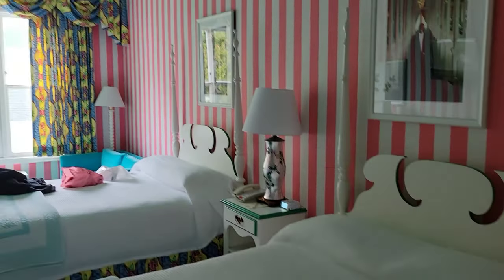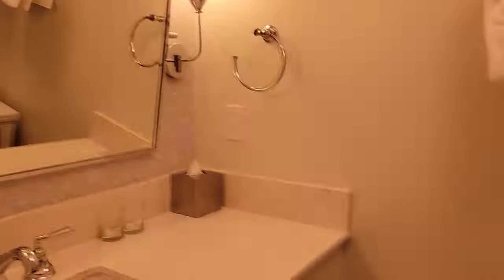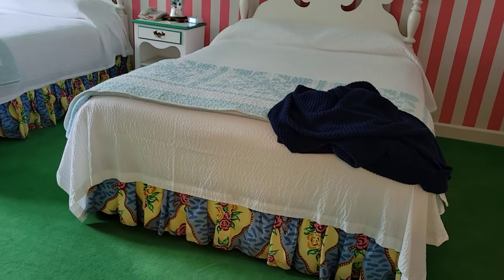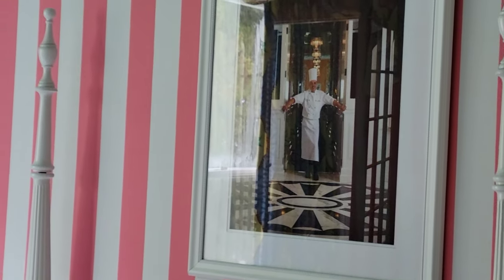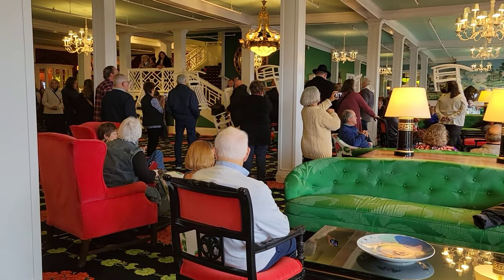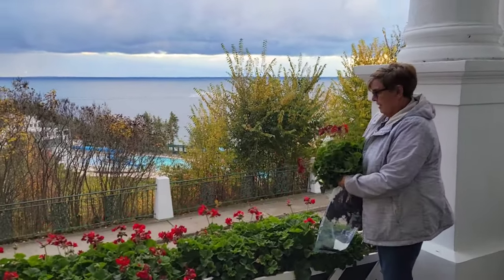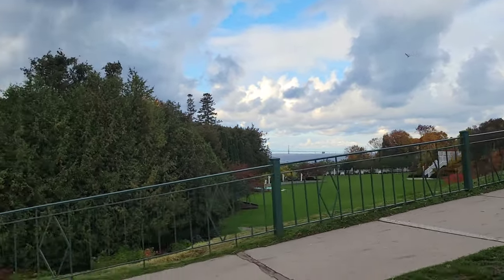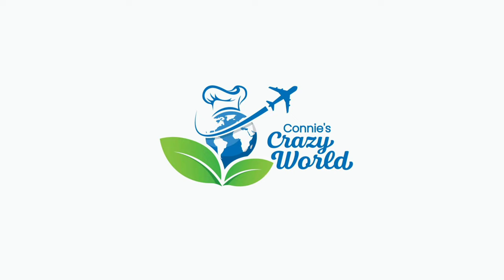Closing Ceremonies at Mackinac Island’s Grand Hotel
Join us as we witness the grand finale of the 2023 season at Mackinac Island’s Grand Hotel. The hotel, which opened in 1887, is a historic landmark that has been welcoming guests for over a century. The closing ceremonies are a time-honored tradition that marks the end of the season and celebrates the hard work of the hotel staff. The ceremony includes the ceremonial ringing of the bell, the Bring in the Rockers from The World’s Largest Front Porch, and the Employee of the Year Recognition Ceremony. We’ll also take a tour of the hotel’s signature suites, guest rooms, and one- and two-bedroom suites with spectacular views of the Straits of Mackinac. Don’t miss this opportunity to experience the charm and elegance of Grand Hotel on Mackinac Island.

As an additional note, the Grand Hotel is famous for its geraniums on the front porch. According to the hotel’s website, there are 1,375 geraniums in 147 planting boxes with 12 yards of potting soil. The hotel uses 2,500 geraniums in all its flower beds combined. During the closing ceremonies, the hotel staff takes down the geraniums from the front porch and stores them for the winter season.

The island is only accessible by ferry, and once you arrive, you’ll find that the only modes of transportation are horse-drawn carriages, bicycles, and walking. The Grand Hotel operates horse-drawn carriages between the docks and the hotel for your convenience.